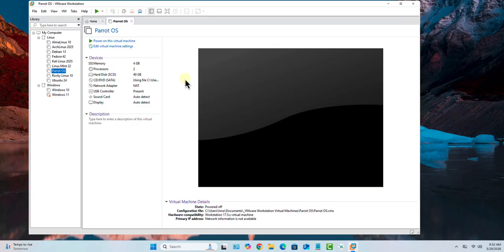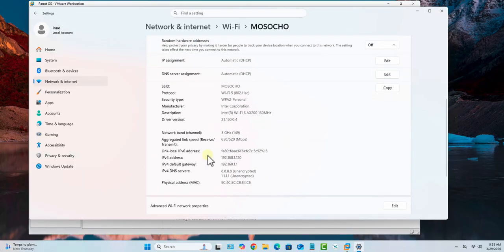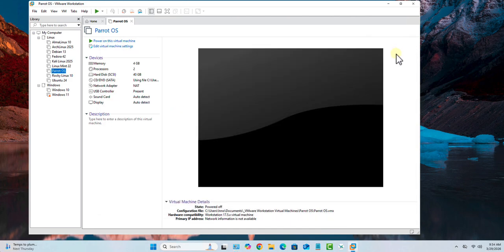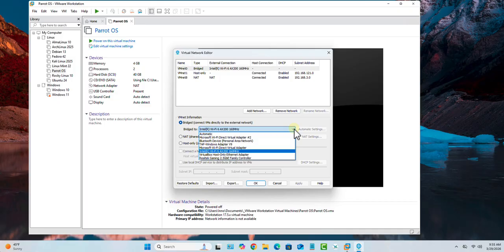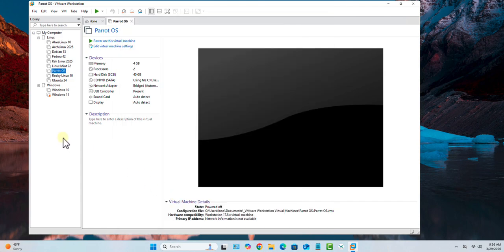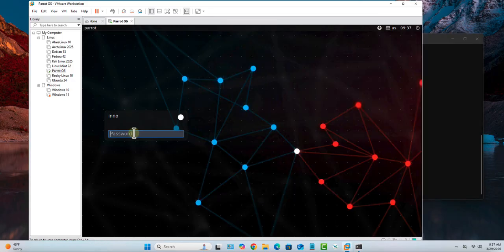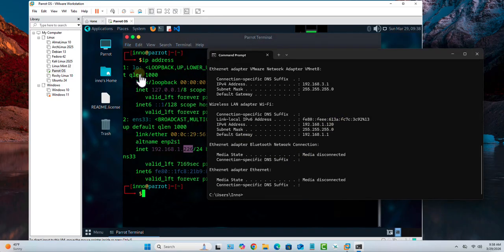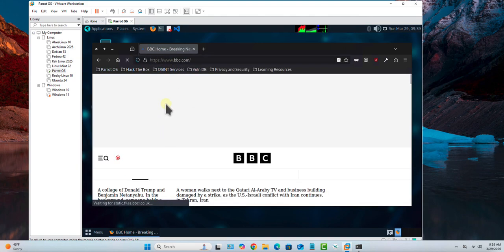How to Connect ParrotOS to WiFi in VMware Workstation (Step-by-Step Guide)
Struggling to connect ParrotOS to WiFi while using VMware Workstation? In this step-by-step tutorial, I’ll show you exactly how to get your Parrot Security OS online quickly and easily. Whether you're facing network issues or setting things up for the first time, this guide covers everything you need—from configuring VMware network settings to troubleshooting common connectivity problems.

🔧 In this video, you’ll learn:
* How to configure VMware network adapters
* NAT vs Bridged mode explained
* Fixing “No Internet” issues in ParrotOS
* Verifying your connection

This tutorial is perfect for beginners and cybersecurity enthusiasts using ParrotOS in a virtual environment.